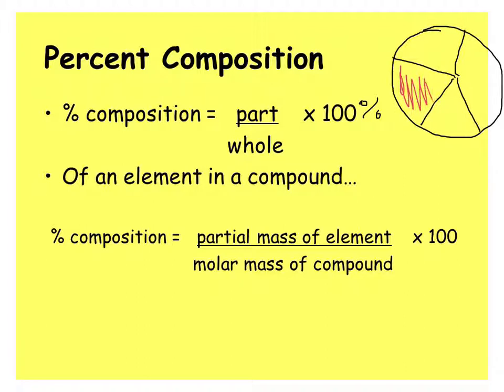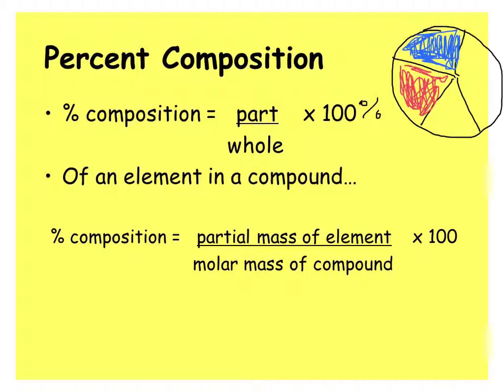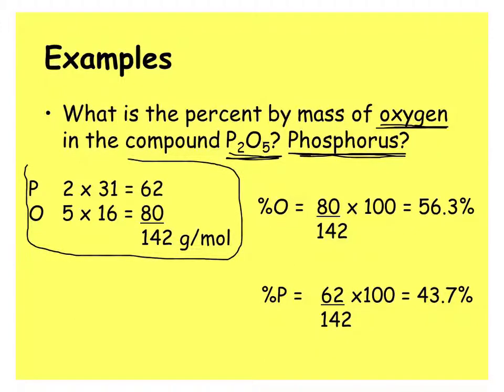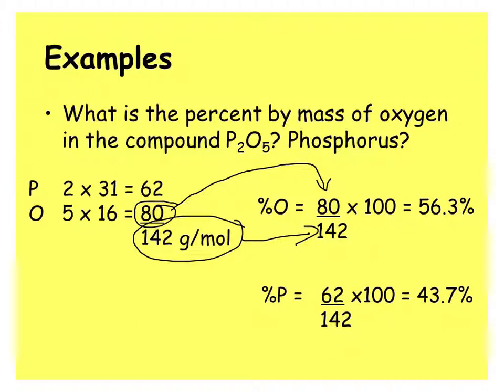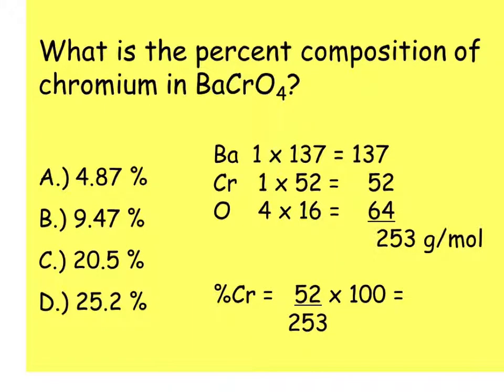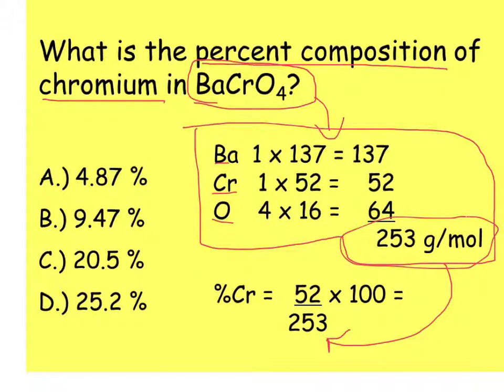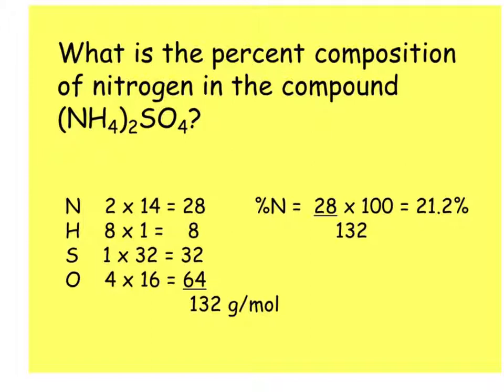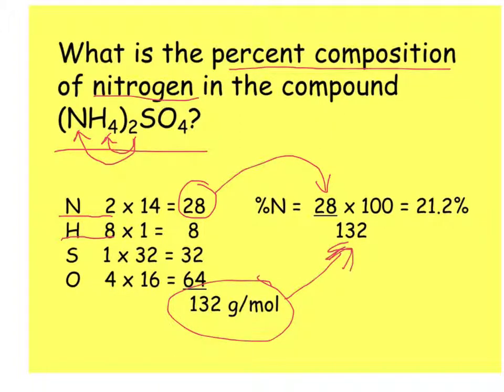Percent Composition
Methodology of determining % composition for chemical compounds